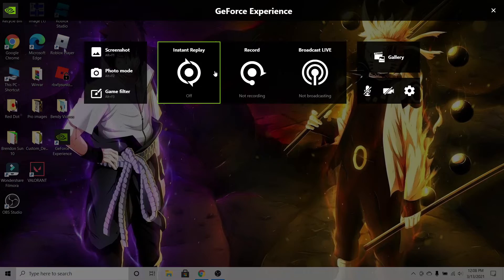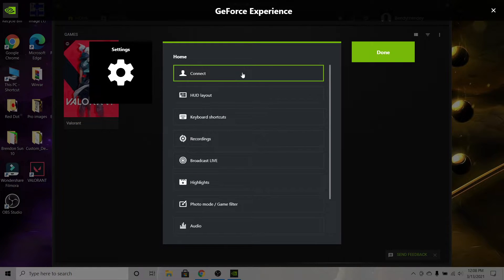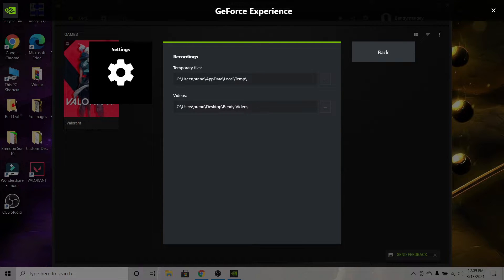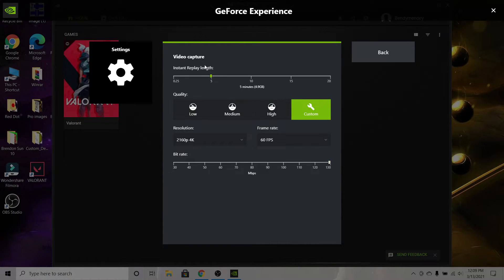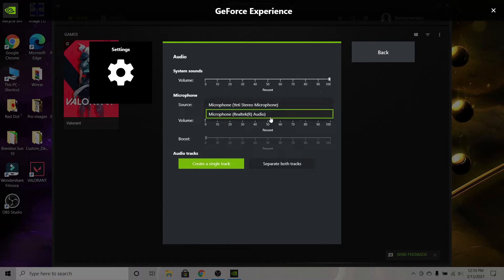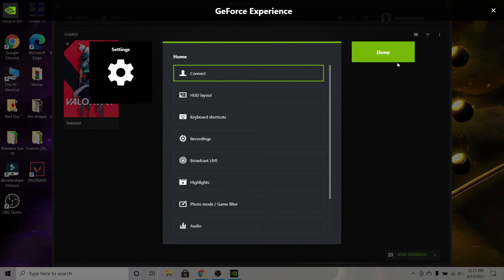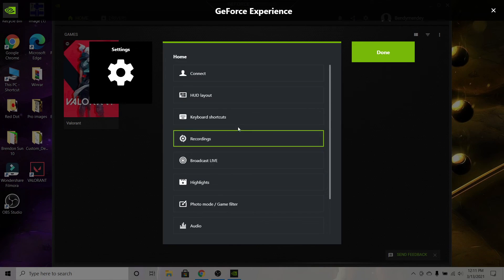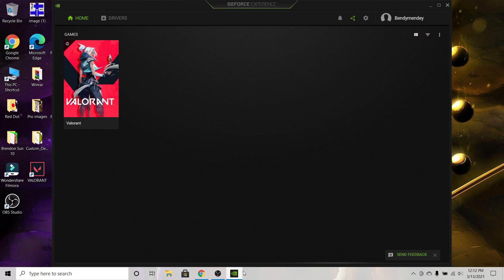How to record with nvidia shadowplay!